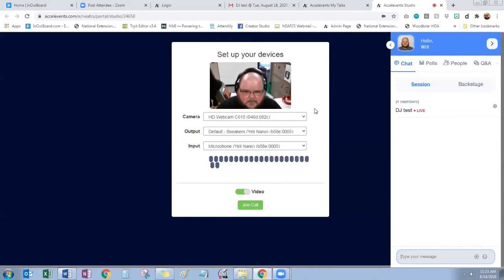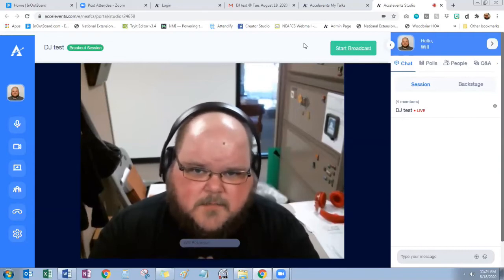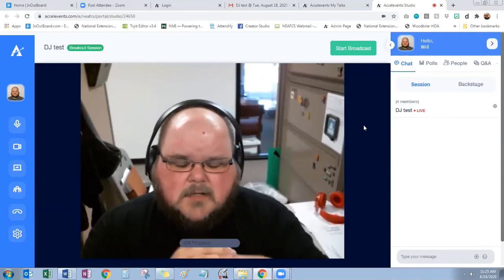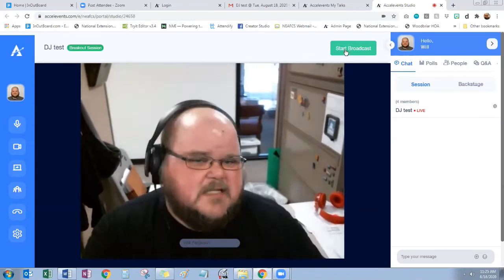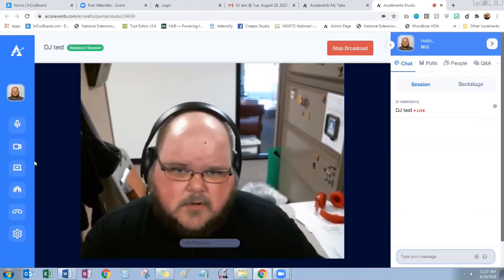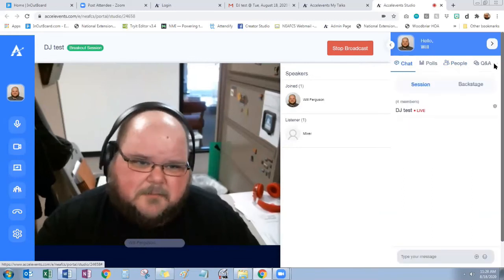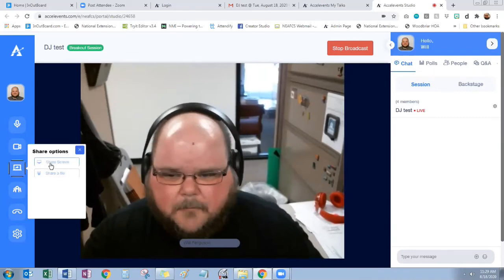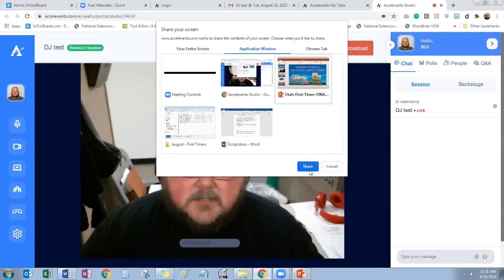2020 Virtual AS Speaker Video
This video provides a brief overview for presenters at the 2020 NEAFCS Virtual Annual Session.